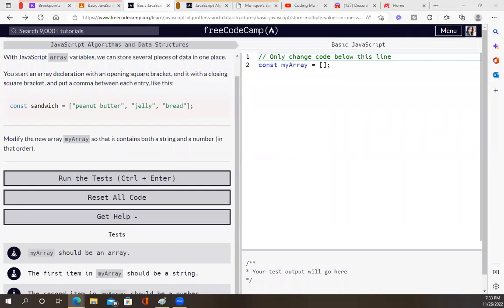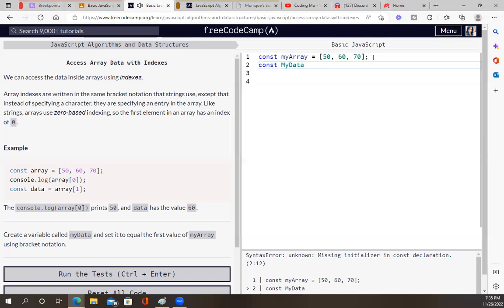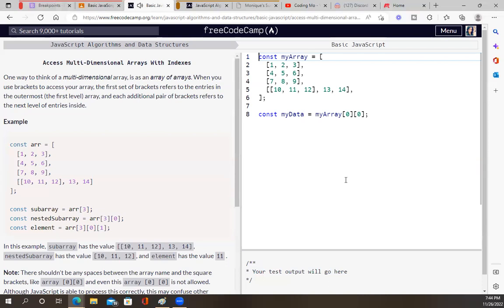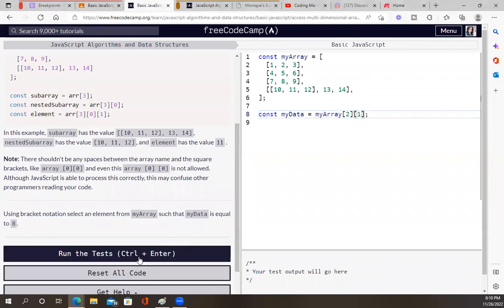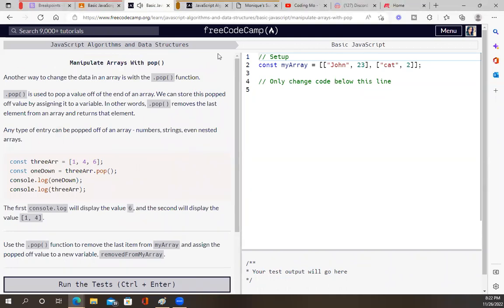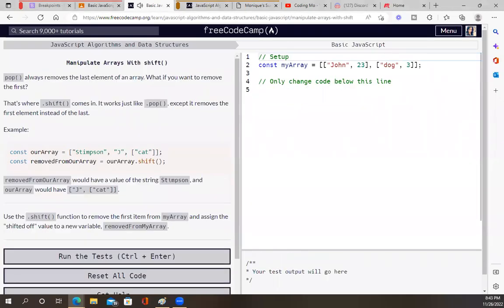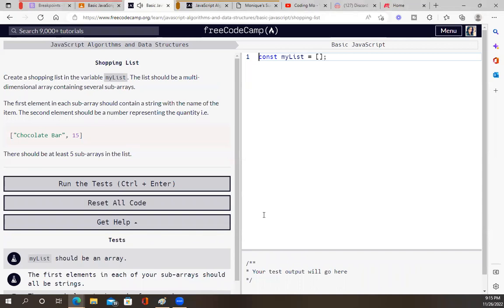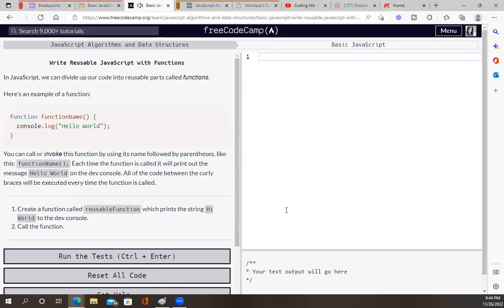Basic JavaScript: Arrays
JavaScript Algorithms and Data Structures - Arrays Questions 39 - 48